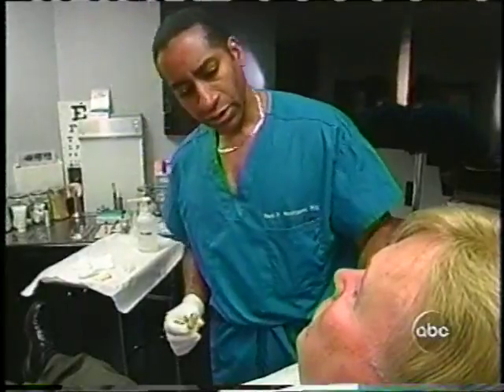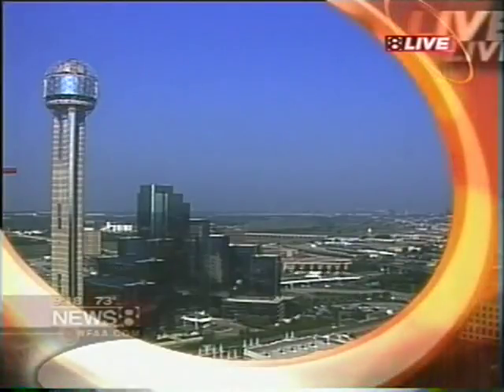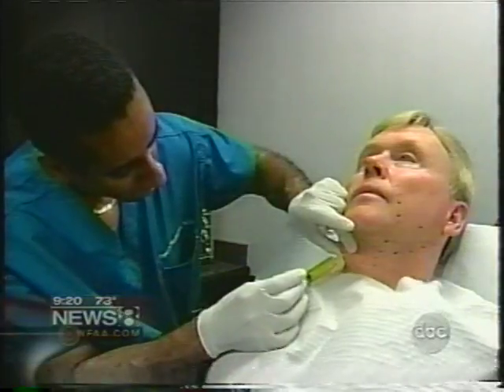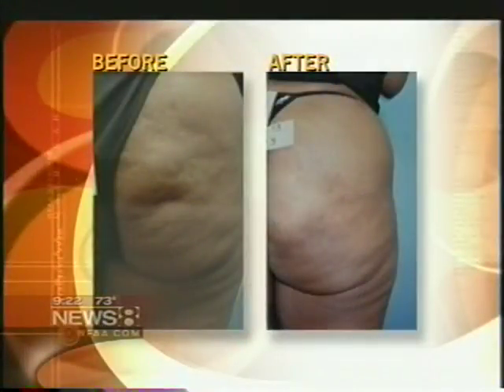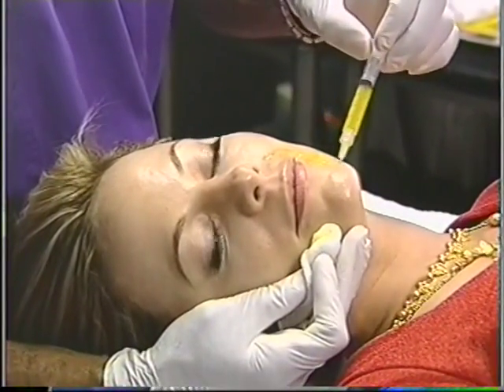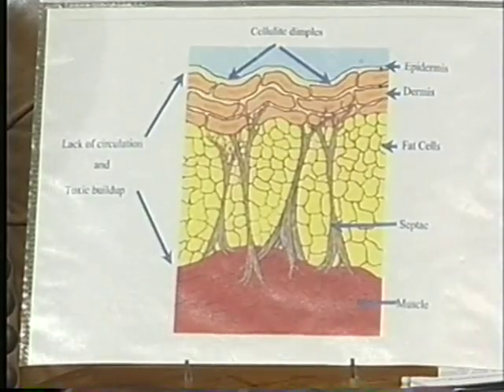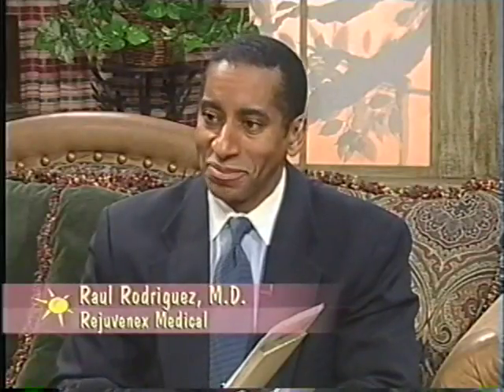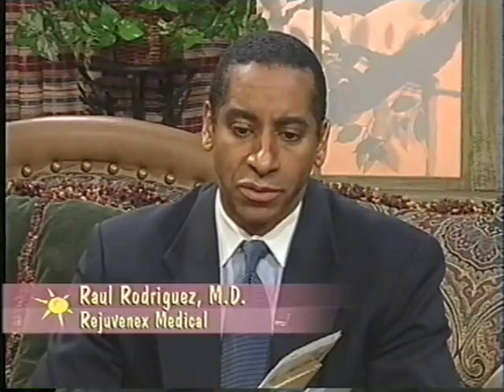20/20 about Mesotherapy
Mesotherapy (from Greek mesos, "middle", and therapy from Greek therapeia, "to treat medically") is a non-surgical cosmetic medicine treatment. Mesotherapy employs multiple injections of pharmaceutical and homeopathic medications, plant extracts, vitamins, and other ingredients into subcutaneous fat. Mesotherapy injections allegedly target adipose fat cells, apparently by inducing lipolysis, rupture and cell death among adipocytes.[1]
There are published studies on the clinical treatments and effects of these medications and numerous cocktails of combined chemical compounds on the body have been reported in Europe and South America for several years. There is no conclusive research proof that these chemical compounds work to target adipose (fat cells) specifically. Cell lysis, resulting from the detergent action of deoxycholic, may account for any clinical effect.[2]

In 2012, a French laboratory invented a way to insert a treatment of Mesotherapy into a liquid podlet. This podlet is then plugged into a facial steamer titled the MTherapy Beauty Pod which applies the treatment to the user's facial pores via steam. This was the first invention of it's kind to enable Mesotherapy treatments directly to consumers within their own home.

Substances used include:
 Phosphatidylcholine
 T3-T4 thyroid,
 Isoproterenol
 Aminophylline
 Pentoxifylline
 L-carnitine
 L-arginine
 Hyaluronidase
 Collagenase
 Yohimbine
 Lymphomyosot
 Co-enzyme cofactors
 Dimethylethanolamine
 Gerovital
 Glutathione
 Tretinoin
 Alpha lipoic acid
 Vitamin C
 Procaine
 Lidocaine
 Ginkgo biloba
 Melilotus
 C-adenosine monophosphate
 Multiple vitamins
 Trace mineral elements
 Carbon dioxide
 Mesoglycan